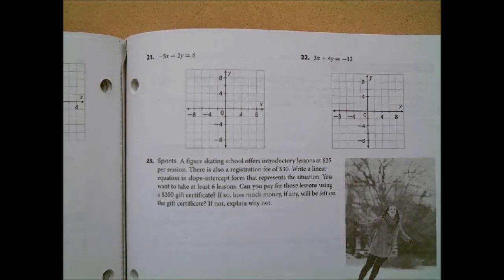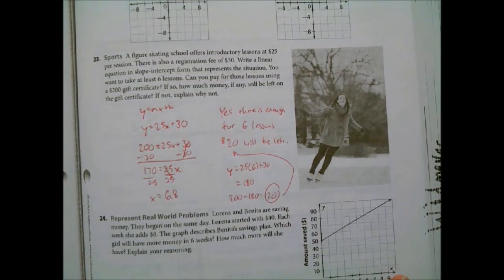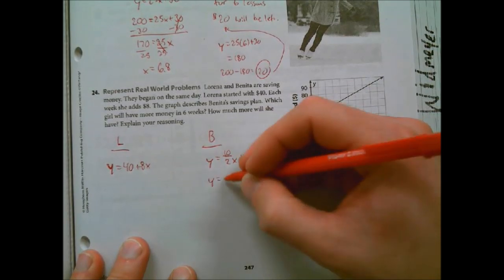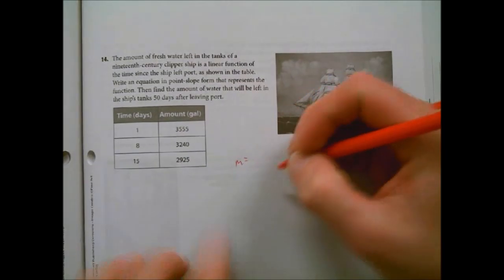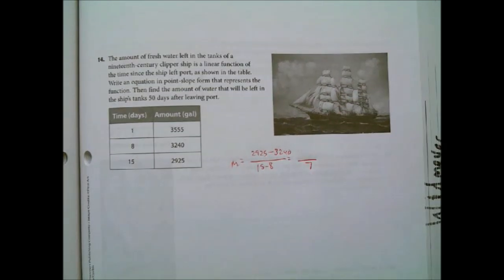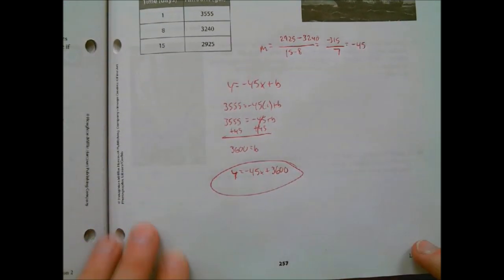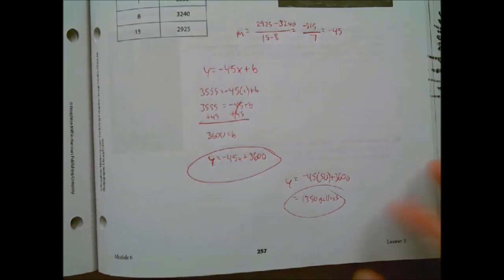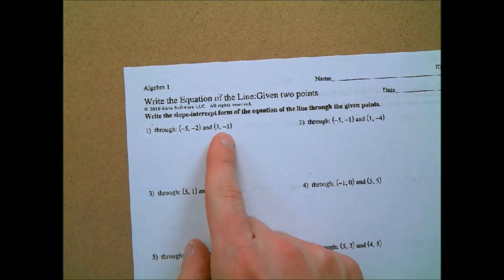11/12/2018 Equation of a line from two points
HW: #1,3,8,10 on wksht from today